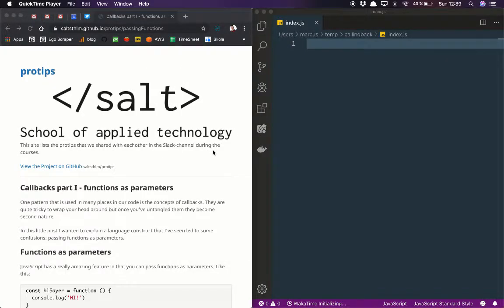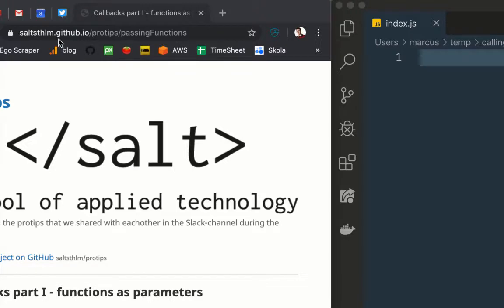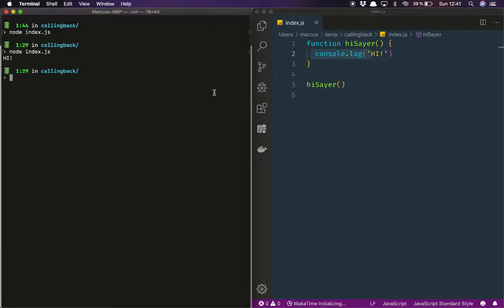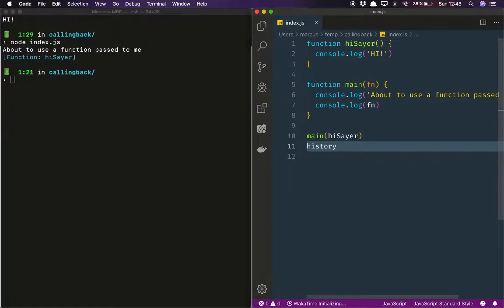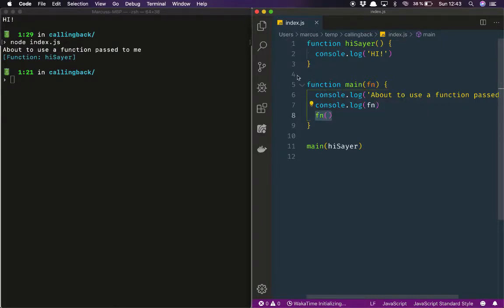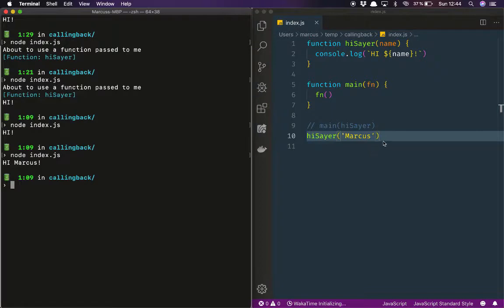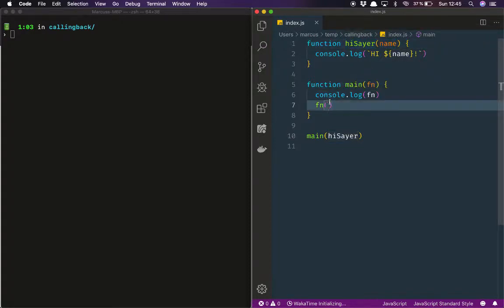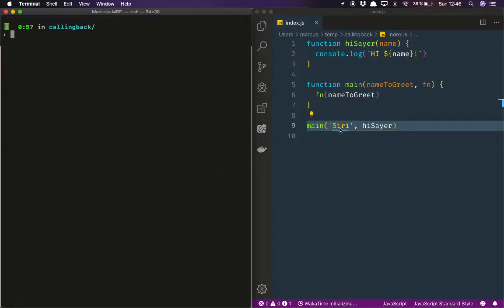Understanding callbacks - part I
This screencast can be read as a blog post over